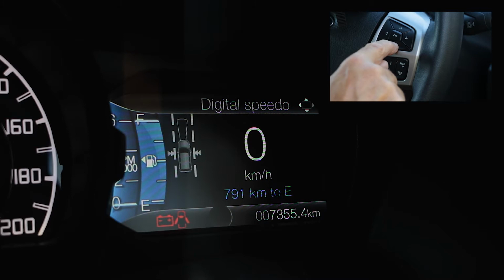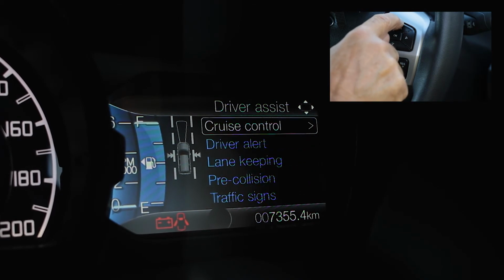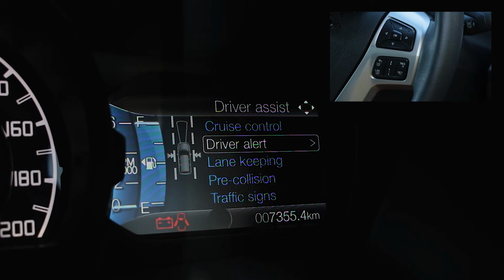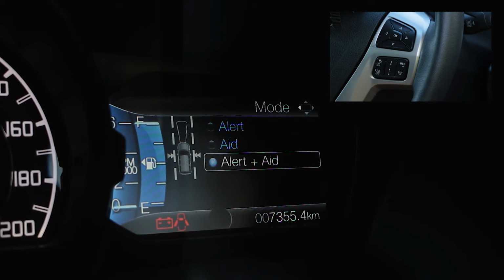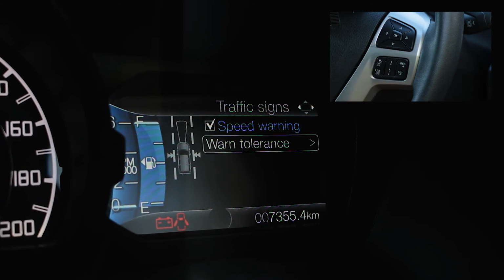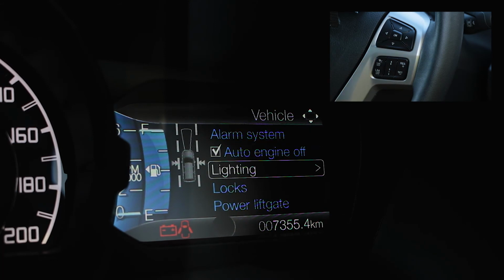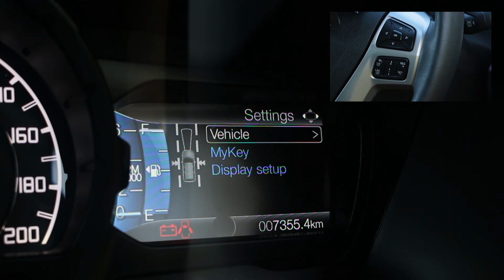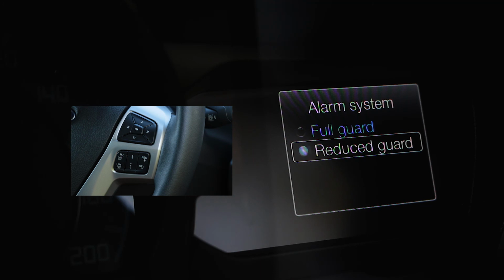Ford Ranger / Everest Instrument Panel Explained in detail. Video Time code in description below.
How to use the Instrument Panel / Cluster Settings and functions on the Ford Everest. Current Model Ranger and Everest Instrument Cluster. How to access Menus and Settings on the Ford Ranger or Everest. Display Mode, Fuel and Trip Computer rest, Driver Assist, Cruise Control, Lane Keeping Aid, Alarm System. What is Guard Mode , what is Reduced Guard Mode. What is the Driver Alert on Ford Ranger and Everest. Adaptive Cruise Control on Ford Everest. This is guide on how to access the functions and settings on the current model Ford Everest and Ranger vehicles.

Time Stamps:
0:00 Access Menus
2:25 Menu Selection Fuel @ Trip Reset
4:35 Driver Assist Options
15:40 Settings
22:45 Alarm System Options